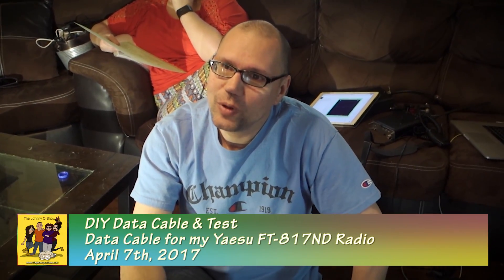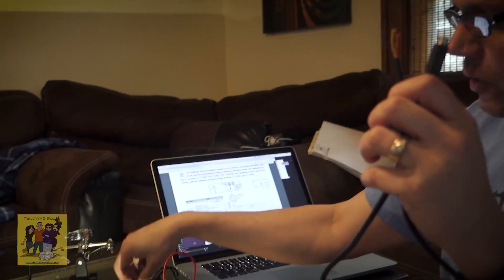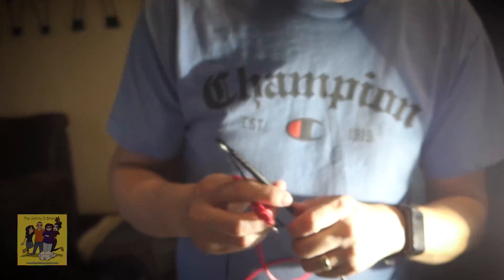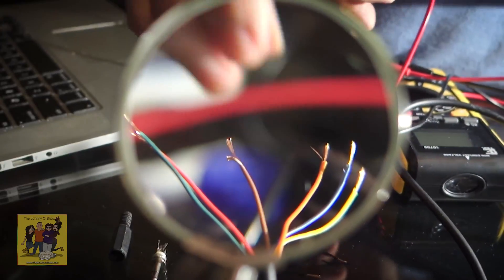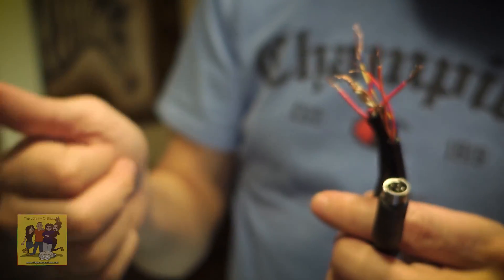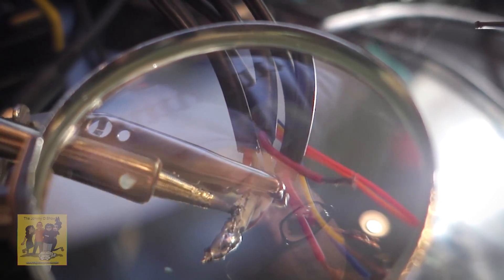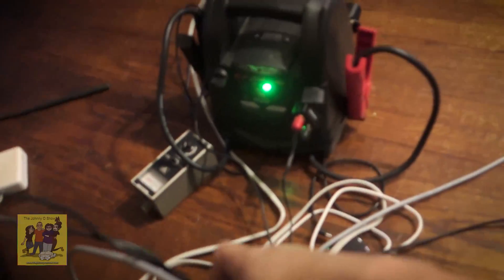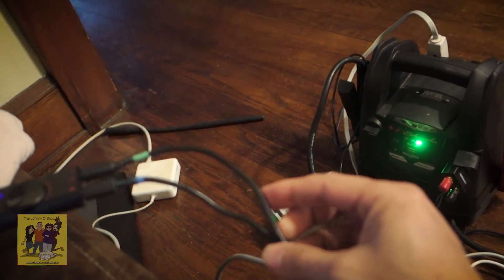Ep. #360 Homemade Data Cable for the YAESU FT-817ND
Jake and I make a data cable for my Yaesu FT-817ND ham radio. It was a little messy but we thought it was a sure success. It wasn't. I test the cable and then tell you what I did wrong - after correcting the issue, the cable works great and was a fraction of the cost, I'd say it was worth it to me. :-)